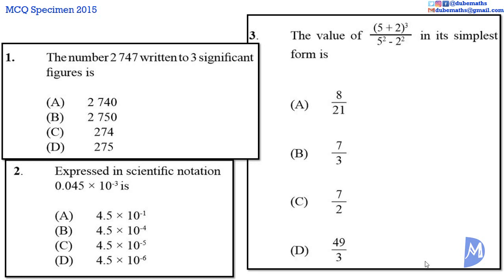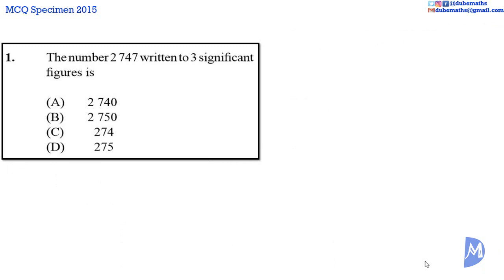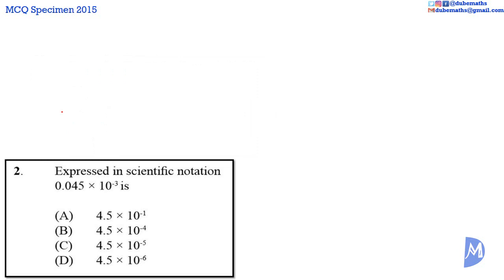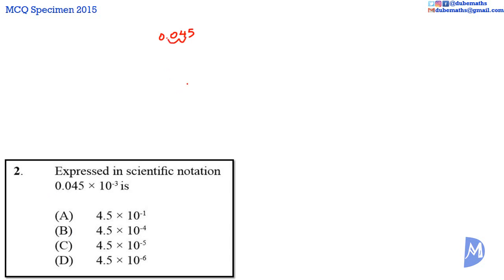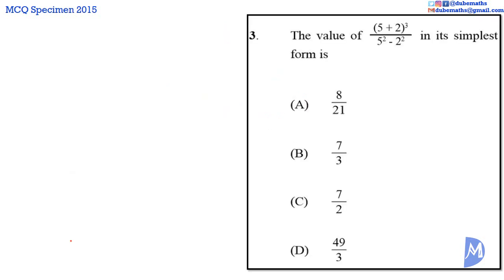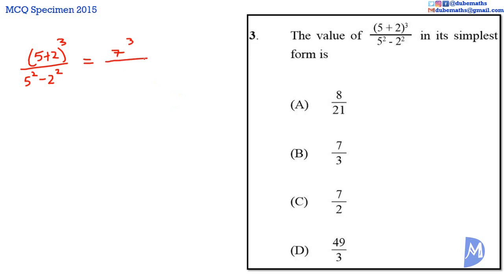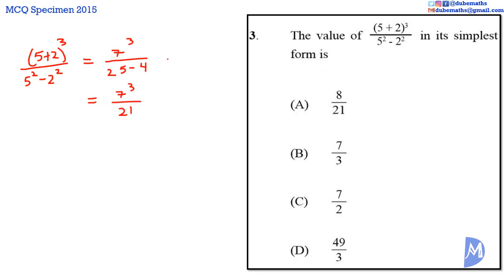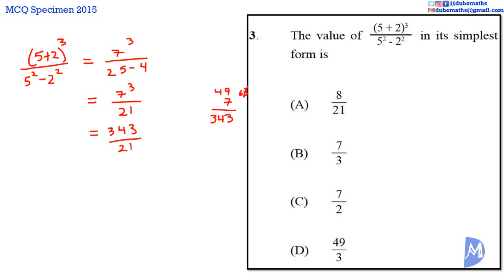Demo E-tests | 1,2&3 | Computation | CXC CSEC Mathematics | Specimen Paper 2015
Demo E-tests answers and solution | July 2020 |
Specimen Multiple Choice Questions for examinations beginning May/June 2018 - Caribbean Examination Council (CXC) Caribbean Secondary Education Certificate (CSEC) Mathematics. Questions 1, 2 and 3 were based on the topic Computation.

This topic:
1. Addition, multiplication, subtraction and division of whole numbers, fractions and decimals.
2. calculate any fraction or percentage of a given quantity
3. express one quantity as a fraction or percentage of another (Comparing two quantities using fractions and percentages)
4. Convert among fractions, percentages and decimals
5. convert from one set of units to another
6. express a value to a given number of
7. write any rational number in standard form (Scientific notation)
8. Ratios and Proportions
9. Solve problems involving:
a. rates